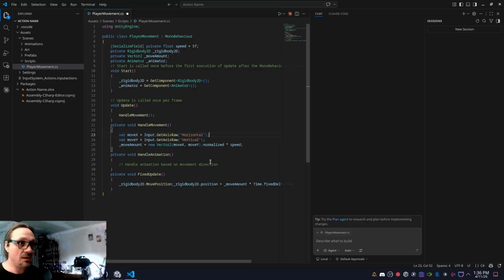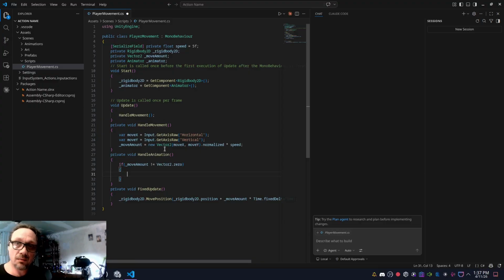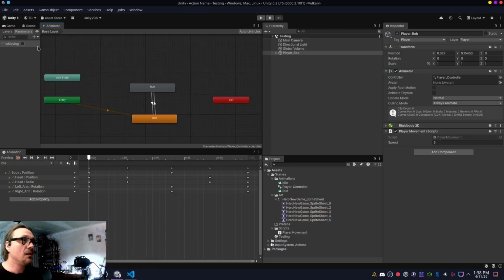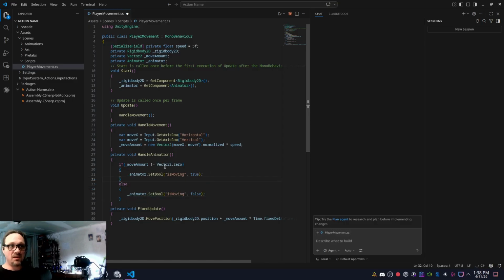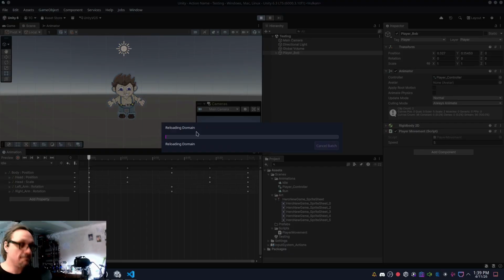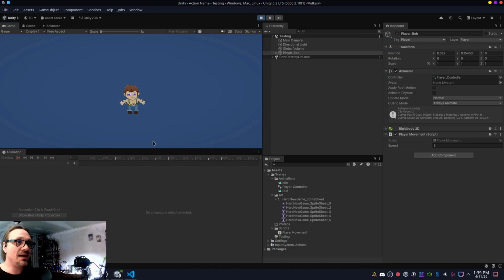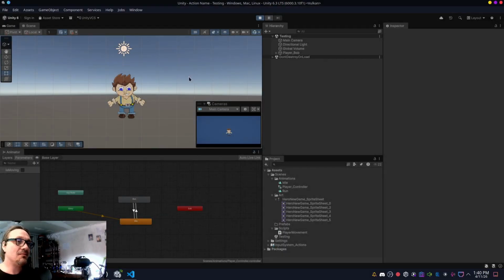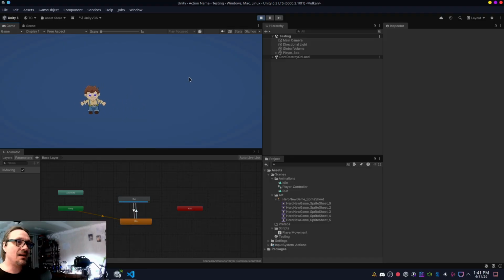How to Set Up Animation Parameters in Unity | 2D Game Tutorial #5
In this video, I show you how to set up animation parameters in Unity to control your 2D character’s animations. This is Part 5 of a step-by-step series where we build a complete 2D action game from scratch using Unity and GIMP.

Now that we have animations and a character controller, this is where everything starts to connect. We’ll use parameters in the Animator to control transitions between animations like idle, walking, and more.

In this video:

Setting up parameters in the Unity Animator
Using booleans, floats, and triggers
Connecting movement to animation states
Creating smooth animation transitions

About the series:
We’re creating a full 2D action game from scratch using Unity and GIMP. All art is hand-drawn and all systems are built step by step in a beginner-friendly way.